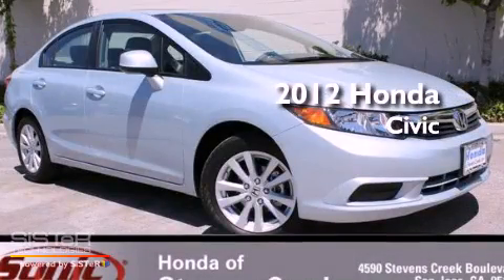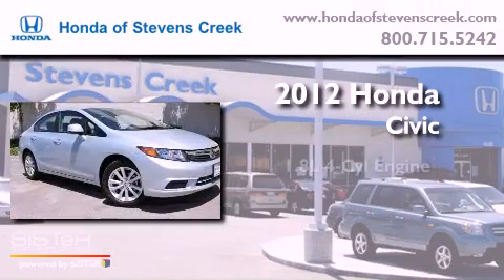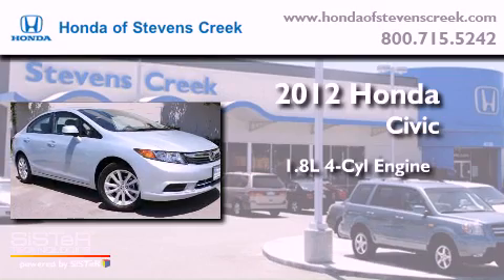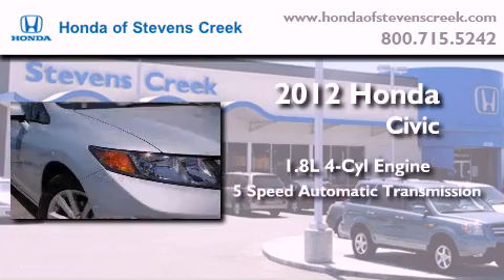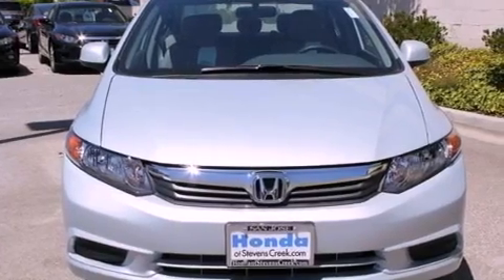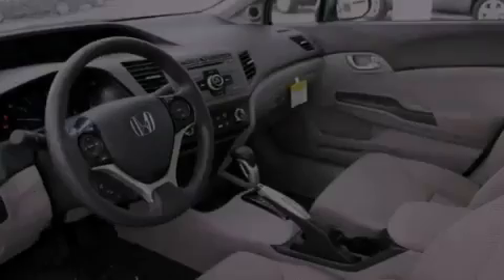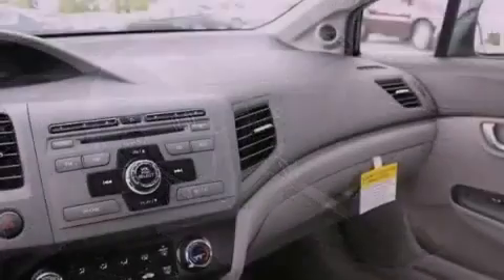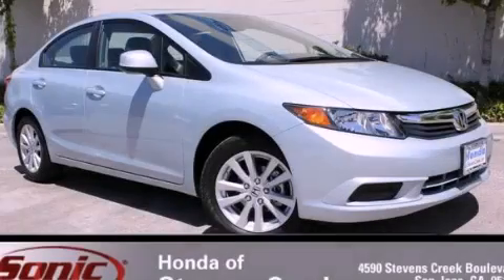2012 Honda Civic San Jose CA 95129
Year : 2012
 Make : Honda
 Model : Civic
 Engine : 1.8L I-4 cyl
 Trans . : 5-Speed Automatic

 Interior : Gray

 2012 Honda Civic San Jose CA